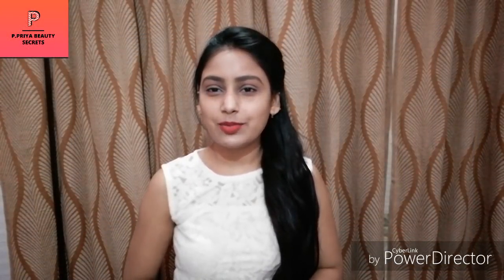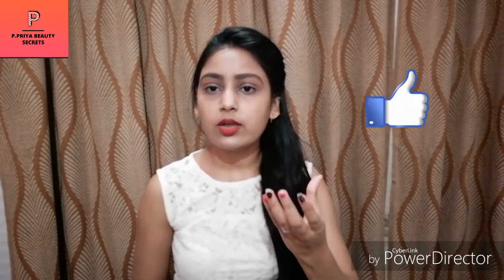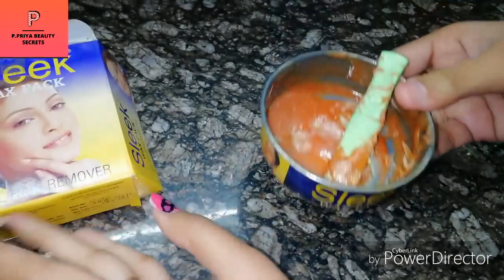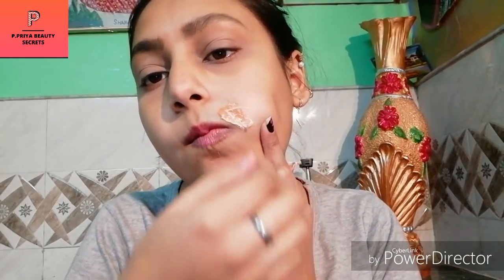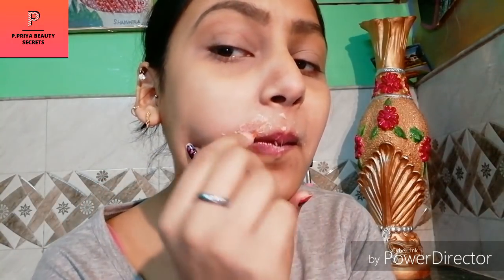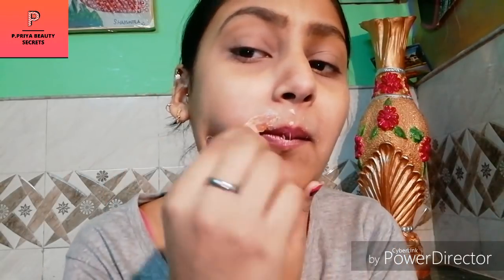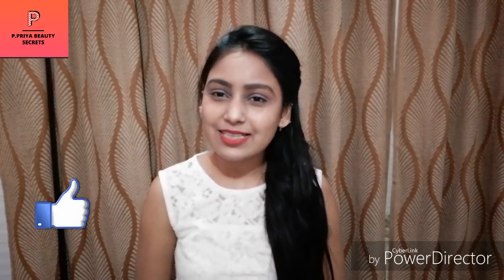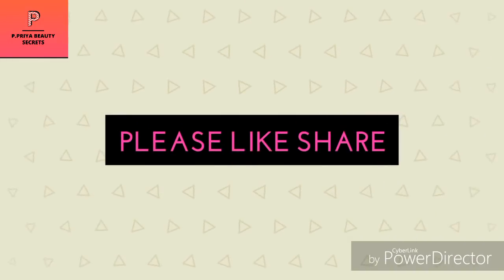Facial hair removal | waxing karne ka tarika at home | waxing kaise karte hain with reviews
Hi everyone ,
I hope all guys well इस वीडियो में मैंने आप को sleek कटोरी वैक्स के बारे में दिखाया हैं कि कैसे इसे आप अपने के सकते है । जिसको करके आप अपने आप को खूबसूरत दिखा सकते है। मैंने इसकी सारी जानकारी व टिप्स आपको देने की कोशिश की है । Please "Facial hair removal | waxing karne ka tarika at home | waxing kaise karte hain with reviews"

 अगर आप  सिखना चाहते है तो आप विडियो को आखिर तक देखे ।

If you want to learn then watch video till end

यहां से खरीदे

sleek wax

Keep watching...👍